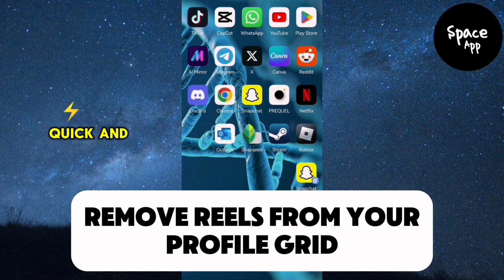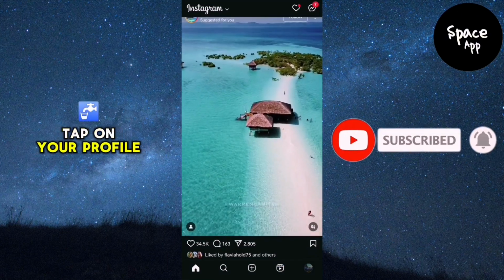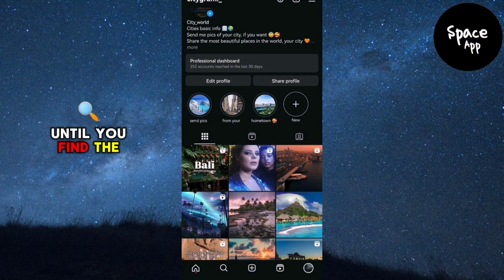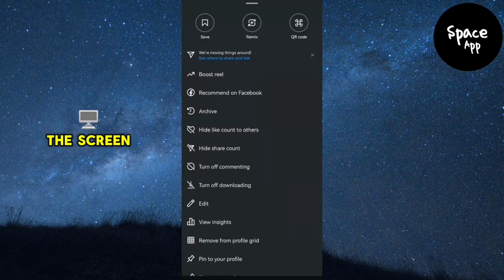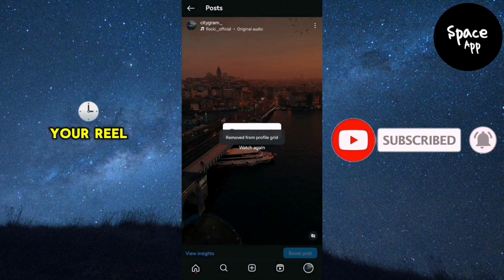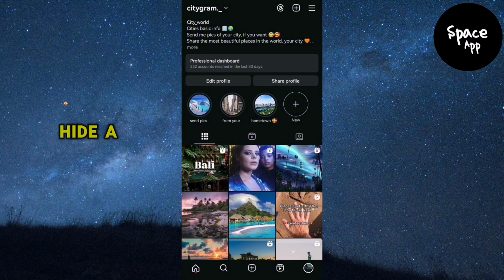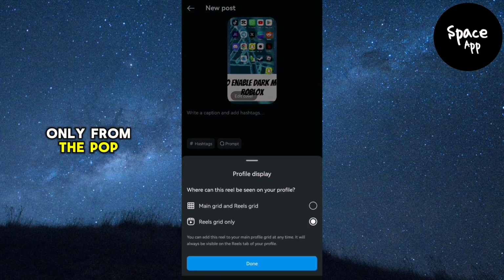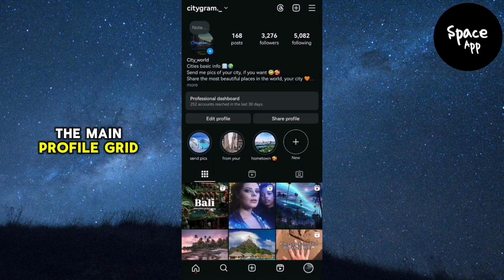How To Remove Reels From Instagram Post Tab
In this video, I'll guide you through the steps to remove Reels from the Instagram post tab, keeping your profile clean and organized.

🔹 Steps Covered:
1. Open Instagram and go to your profile.
2. Tap on the Reels tab.
3. Select the Reel you want to remove from the post tab.
4. Tap the three dots in the top-right corner.
5. Choose "Remove from Profile Grid."